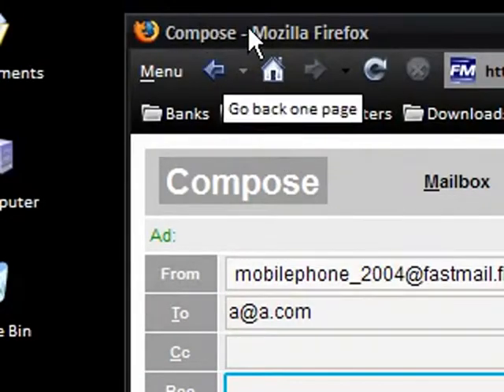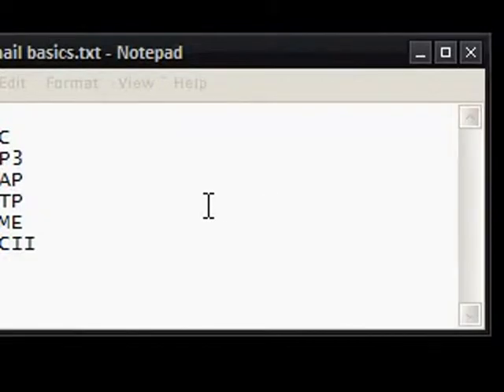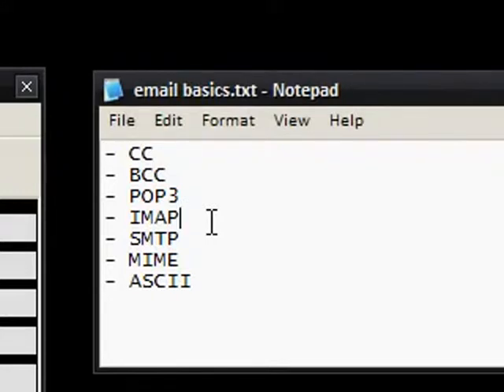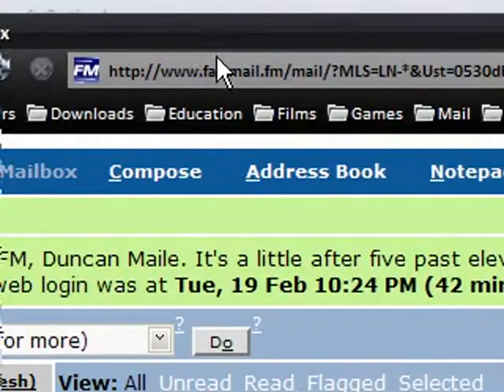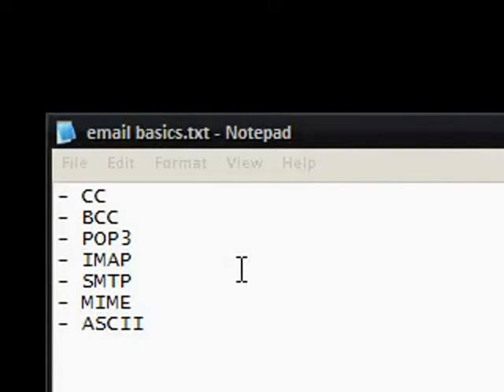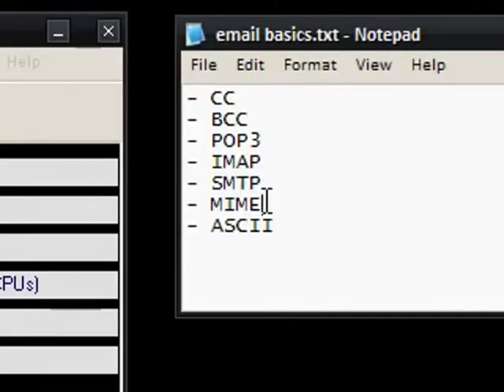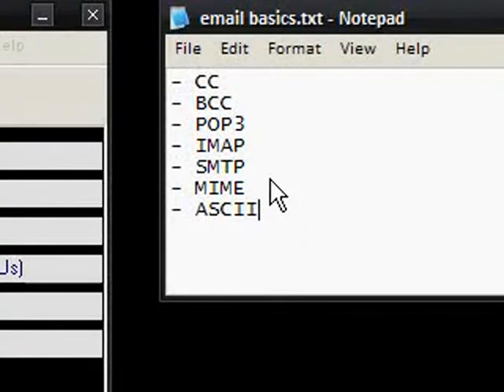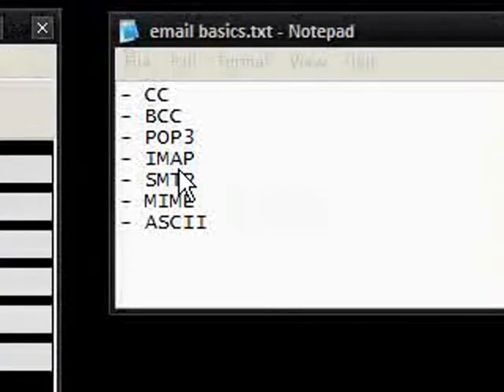EMail Basics What is CC, BCC, POP3, IMAP, SMTP, MIME, ASCII.mpg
Improve Consistency in Your Marketing

Nurture Client Relationships

Show That You Care

Be the best at what you do